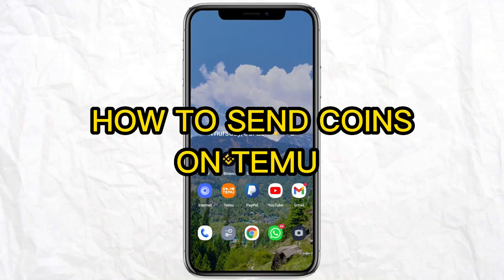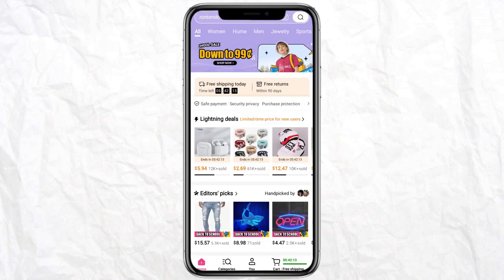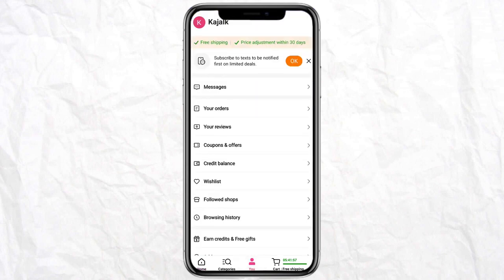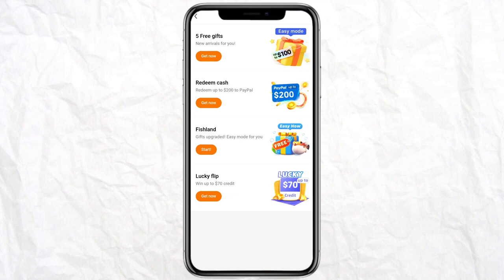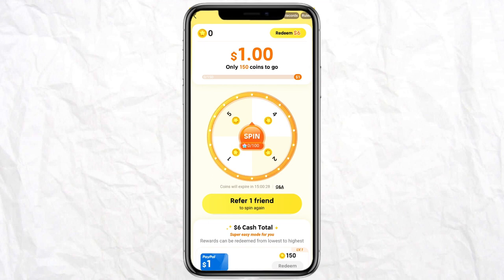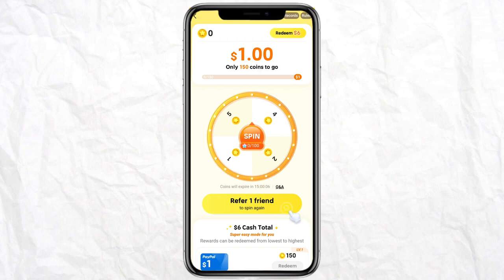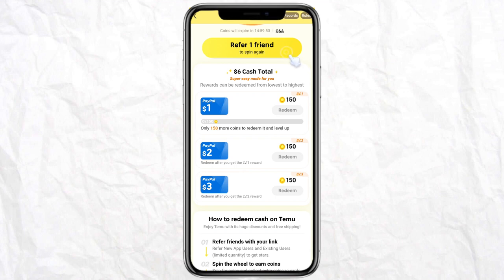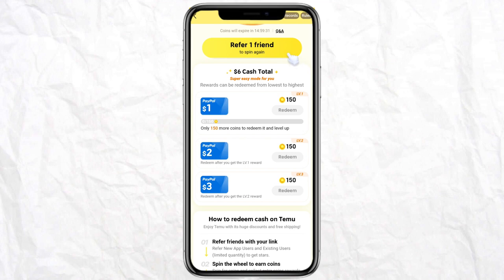How to Send Coins on Temu (EASY)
In this tutorial, we'll show you how to send coins on Temu (EASY). Temu is a great way to send and receive payments online, and we'll show you how to use it to send coins.

If you're new to Temu or you just need a quick tutorial on how to use it, this video is for you! We'll walk you through the process step-by-step, and make sure you have everything you need to send coins on Temu quickly and easily!
How to Send Coins on Temu